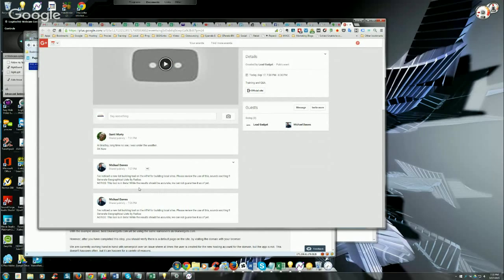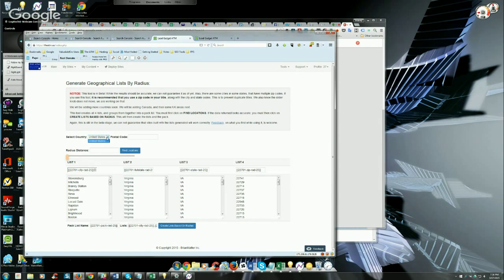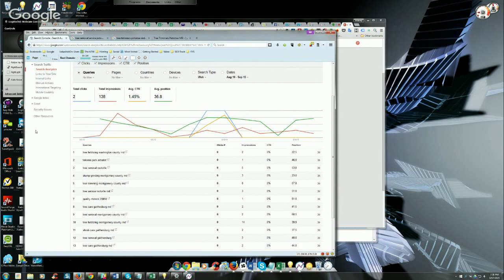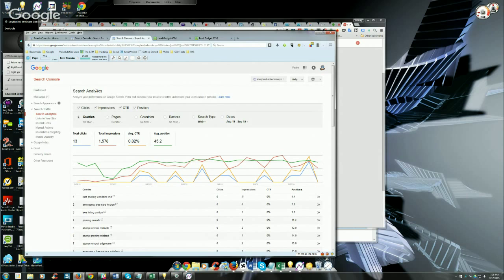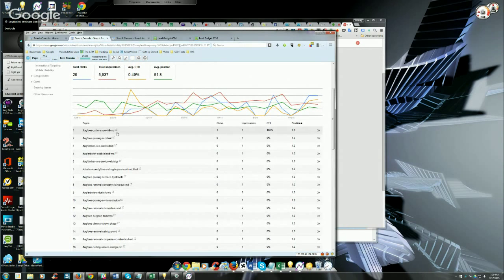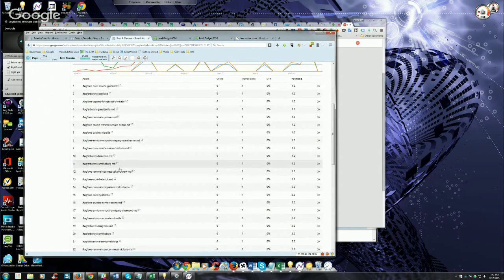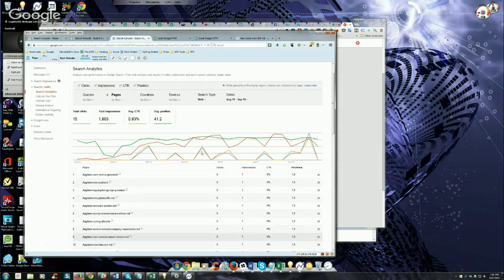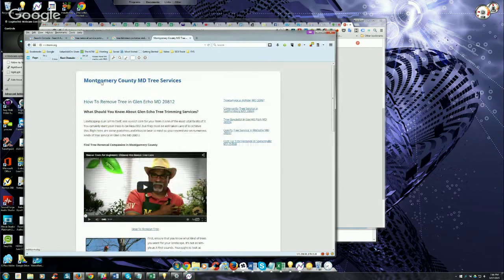Training + Q&A Webinar - Sept 17 2015